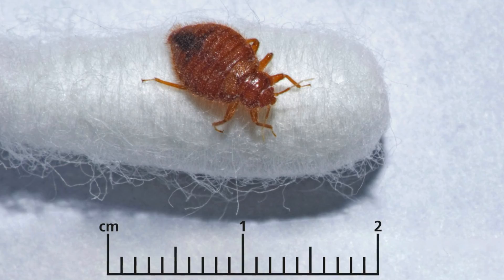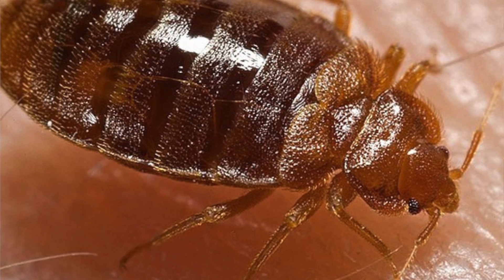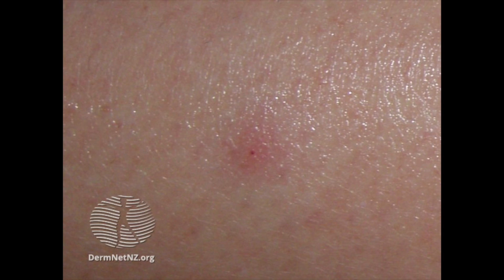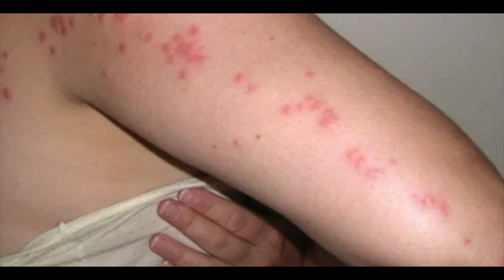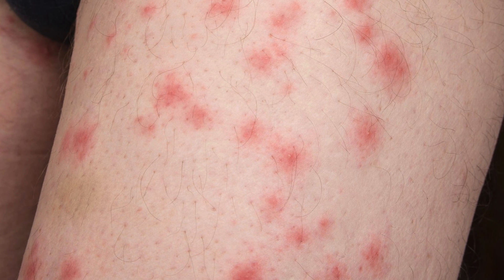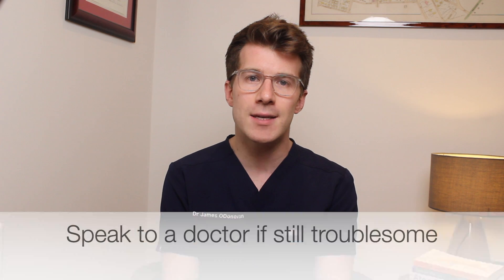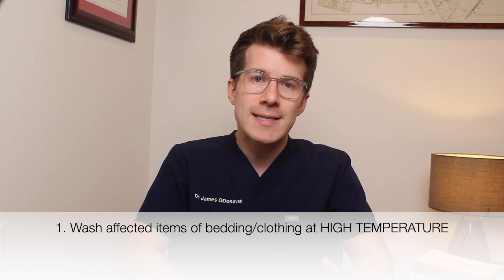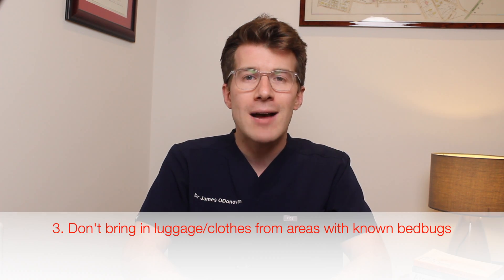Doctor explains BED BUGS - including SYMPTOMS, TREATMENT AND PREVENTION ( +PHOTOS!)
In this video Dr O'Donovan explains BED BUGS, including what they are, causes, treatment and prevention.